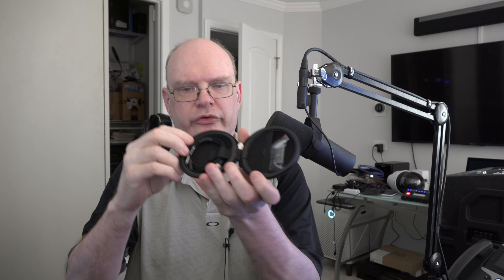Shure UniPlex Lavalier Microphone First Look and Listen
A quick first look and listen to the new Shure UL4 UniPlex lavalier microphone.  For comparison, a Shure TL48 TwinPlex lavalier is also used.  Some of the video is processed by a CEDAR DNS 8D dialog noise suppression system, but a separate unprocessed comparison is presented at the end.

Both the TL48 and the UL4 have a baked-in "spoken word optimized" frequency response curve.